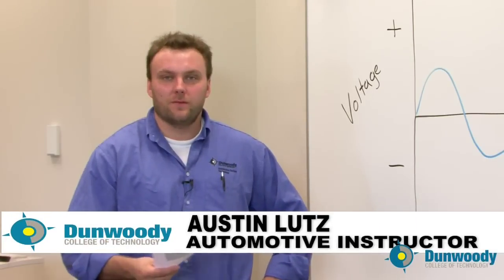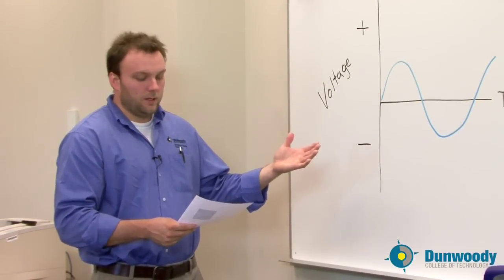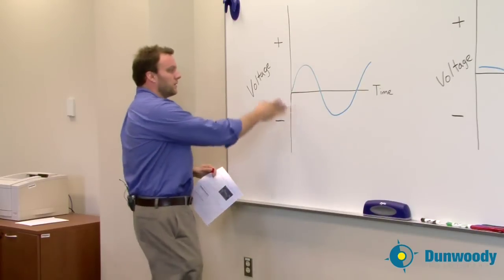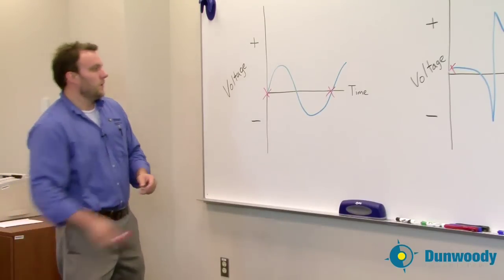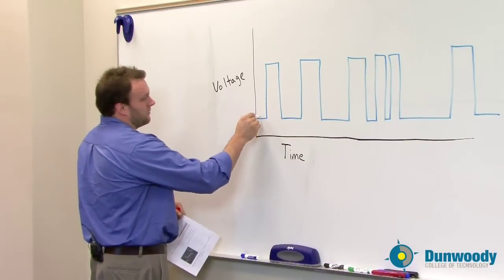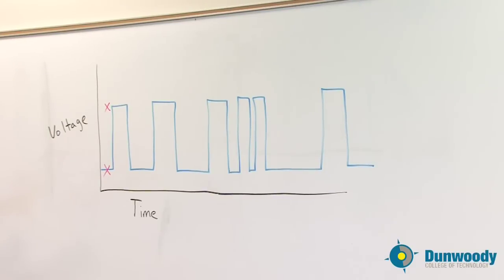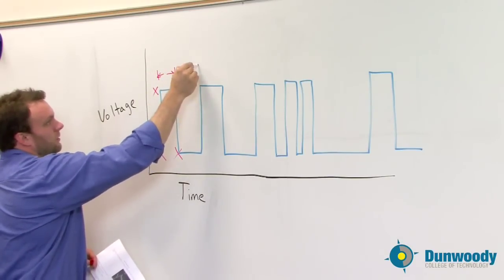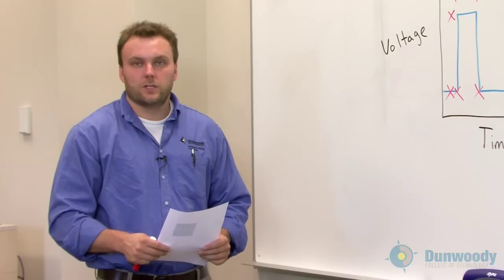Digital and Analog Signals (Austin Lutz)